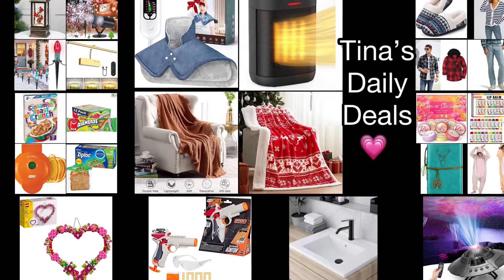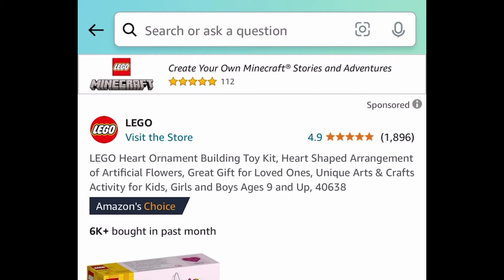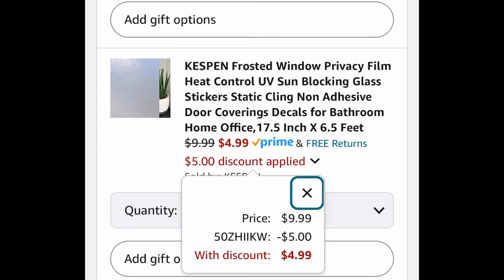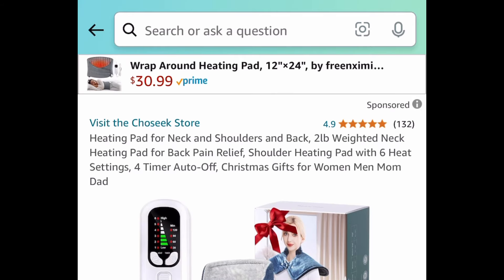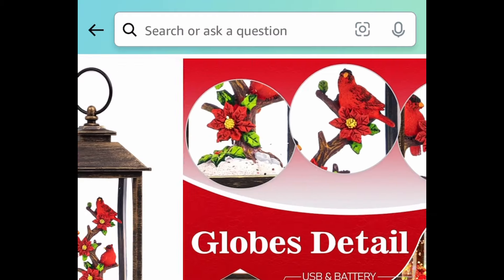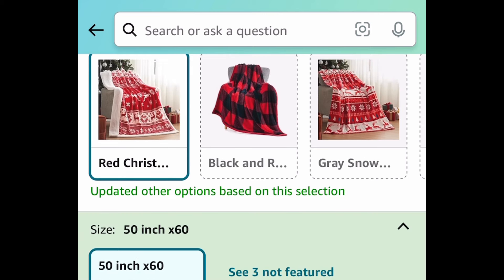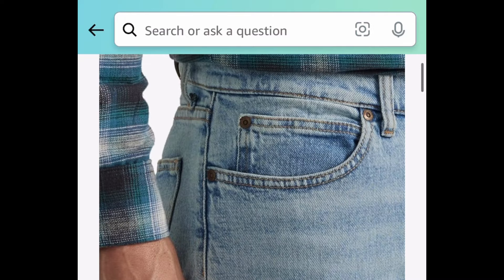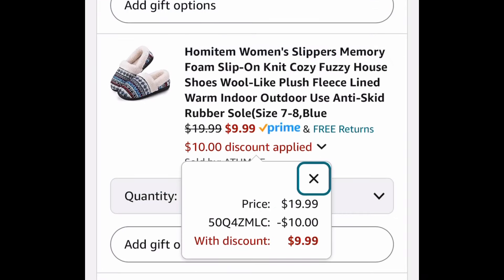Amazon deals with BIG promo codes 🤩 10/28/24 💕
Product links:

Amaz0N

Price drop🚨
1.99 (was 2.79)
Original Cinnamon Toast Crunch Breakfast Cereal, 12 OZ Cereal Box

Price drop🚨
9.00
Pack pf 12, Airheads Xtremes Belts Sweetly Sour Candy

Price drop🚨
4.99
Nerf Pro Gelfire Ignitor Blaster with 1000 Gelfire

Triple discount 🥵 price drop🚨+ coupon + code
8.99 (was 39.99) with clipped coupon and: 50NLR935
UFO Galaxy Projector

Price drop🚨
9.90
LEGO Heart Ornament Building Toy Kit

Price drop🚨
6.99 (was 14.99)
DASH Mini Maker for Individual Waffles

Price drop🚨
4.99 (was 12.95)
Glue Dots, Removable Dots Dot N' Go Dispenser, 200 Dots

Price drop🚨
10.99
Black Bathroom Faucet

4.99 (was 9.99) with: 50ZHIIKW
Frosted Window Pruvacy Film, 17.5 Inch X 6.5 Feet

As low as 4.99 (was 9.99) with: 502AO6ZD
Leather Writing Journal

Price drop🚨+ coupon
2.82 (was 5.22) with clipped coupon
Ziploc Brand Sandwich Bags - 90/Box

2.99 (was 19.99) with clipped coupon and: C88TYSUC
Shower Steamers Aromatherapy 8 Pack

Price drop🚨
7.99
24 Pack, Natural Lip Balm Bulk

19.99 (was 59.99) with clipped coupon and: 50FNAXRO
Neck, Shoulders and Back, 2lb Weighted Heating Pad

13.99 (was 27.99) with: 50OKW828
Ceramic Space Heater

As low as 15.68 with clipped coupon and: 40VKL9WW
Wireless Bluetooth Speaker

price drop🚨 + code
9.99 (was 29.99) with: T5RPR9FF
Wireless Rechargeable Picture Light with Remote, 15.35inch

As low as 16.17 (was 26.95) with: 401NKQT7
Christmas Snow Globe Lanterns- many options available

17.99 (was 35.99) with: 50BXPV7U
Waterproof LED Christmas Snowflake Projector

17.33 (was 29.99) with clipped coupon and: 32QGQ93H
25.7 Feet C9 Christmas Lights with 20 Multicolor Bulbs and Stakes

As low as 7.49 (was 14.99) with clipped coupon
Twin Christmas Sherpa Fleece Throw Blankets

As low as 7.55 (was 18.89) with clipped coupon and: 50FOP6PR
Throw Blankets- more options available

As low as 6.74 (was 13.49) with: 50I14OVY
Women’s Sweater Striped Cardigan

Price drop🚨
17.15 (was 36.90)
Lee Men's Legendary Slim Straight Jean

As low as 8.99 (was 17.99) with: 50OFETOW
Men’s Button Down Long Sleeve Plaid Shirts

9.99 (was 19.99) with: 505RBL92
Kid’s Flannel Animal Hooded Onesies 😍

As low as 9.99 (was 19.99) with: 50Q4ZMLC
Memory Foam Slip-On Knit Cozy Fuzzy House Slippers